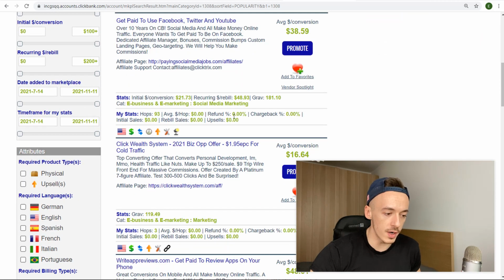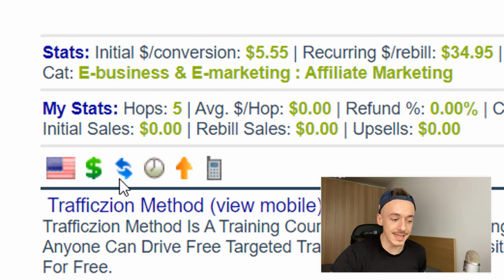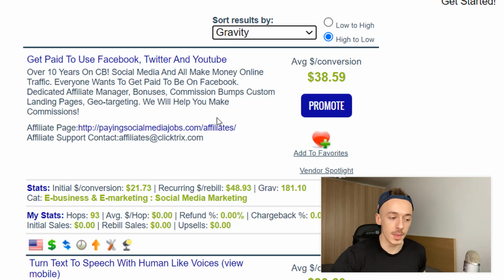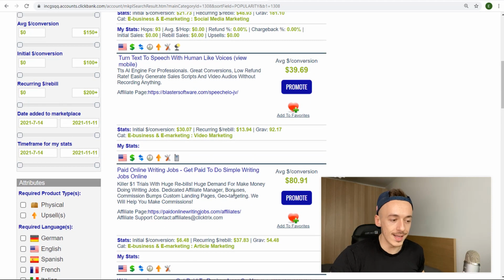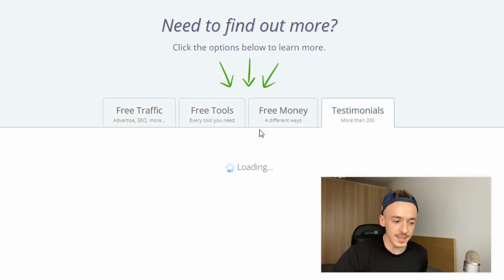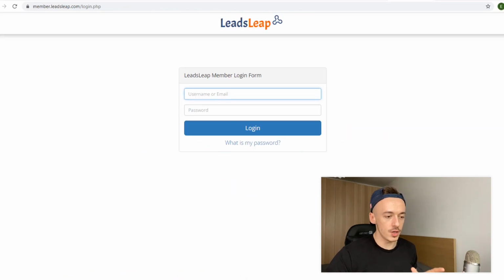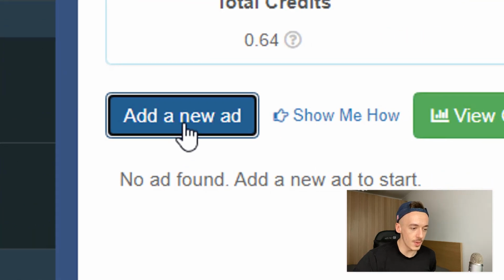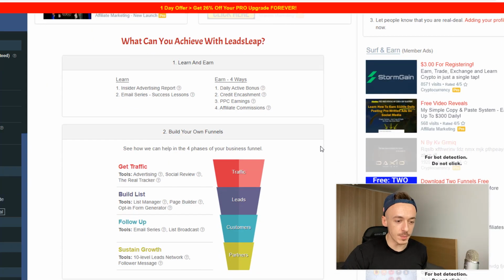Earn $70+ PER HOUR Using This LAZY 15-Minute Method! (Easy Way To Make Money Online)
What's going on Incognito Fam! 🕵️

In todays video, I am going to show you how to get paid $70 per hour while just working 15 minutes per day on this lazy method.

This requires NO experience, NO skills and NO website.

➡️ How To Get Paid +$2.41 EVERY 5 Minutes ($30+ PER HOUR!) | Make Money Online For Beginners

➡️ EASIEST Way To Earn $1,000 EVERY Week! (FAST Results!) | How To Make Money Online Fast 2021

➡️ How To Get Paid +$350.00 Just For Pushing ONE Button (REAL METHOD) | Make Money Online For Beginners

➡️ (For Newbies) Earn $139+ TODAY With NO Skill & NO Website! (How To Make Money Online For Beginners)

➡️ How To Make $100+ EVERY 24 Hours! (Copy & Paste Method!) | How To Make Money Online Easy

➡️ Earn +$750 THIS WEEK In 30 Minutes! (DO THIS FAST!) | How To Make Money Online Fast

➡️ 24H CHALLENGE! The BEST Way To Make Money Online FAST! ($300+!) | Make Money Online For Beginners

➡️ Get Paid $1+ PER VIEW ($50+ Per DAY!) Watching Youtube Videos | Make Money Watching Videos 2021

➡️ Earn $12+ EVERY Hour ($250+ Per Day!) Just By Copy & Pasting | Make Money Online For Beginners

➡️ How To Make $70+ Per Day On Clickbank WITHOUT Website ($1,000/Week!) | Make Money On Clickbank 2021